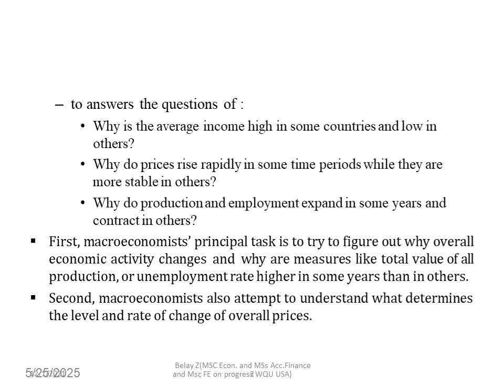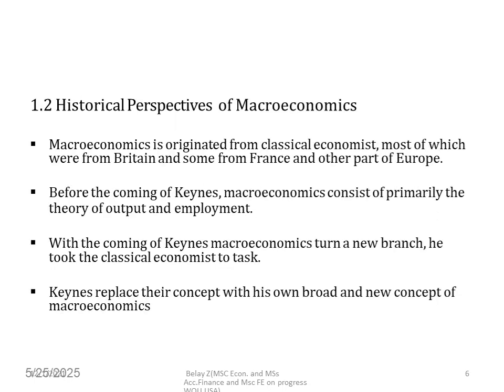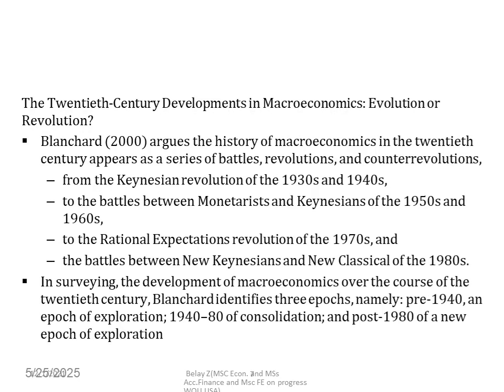🎓 GDP, Inflation, Unemployment, Interest Rates & PPP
-Basic concepts of Macro economics
-Historical Perspectives of Macroeconomics
-Unemployment rate
  -Inflation rate
 -Interest rate
 -Level of the stock market
  -Exchange rate
 - Real gross domestic product
 -Gross Domestic Product (GDP)
-The GDP Deflator and Purchasing Power Parity Method